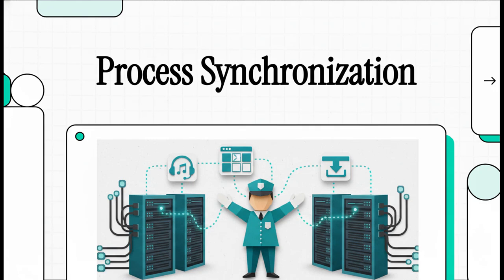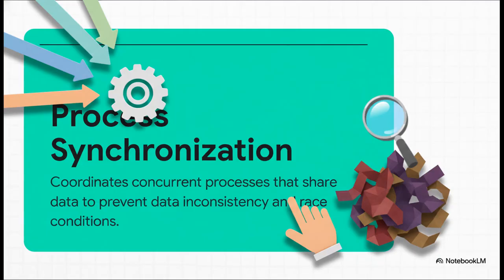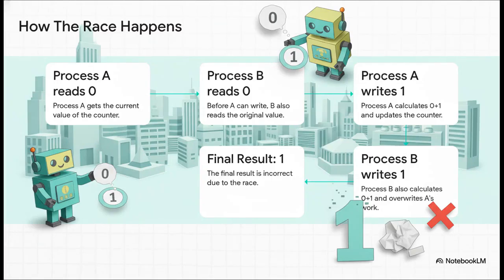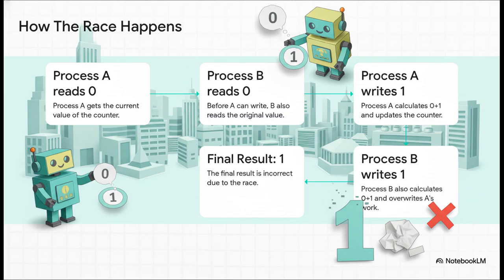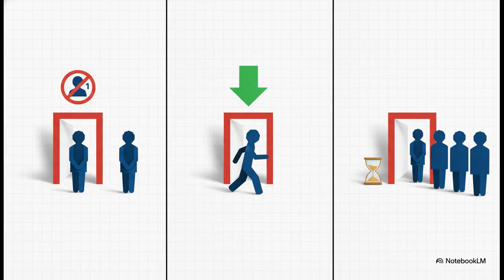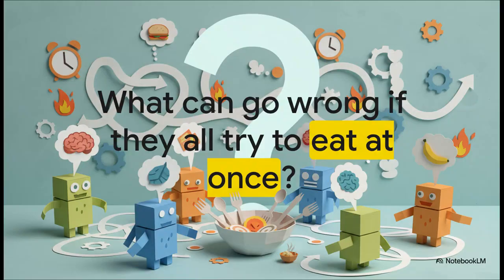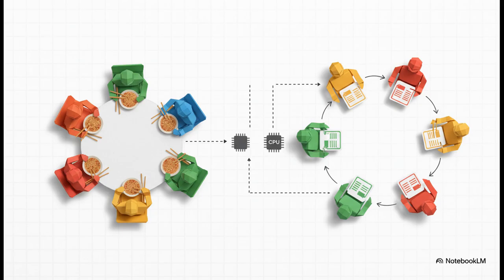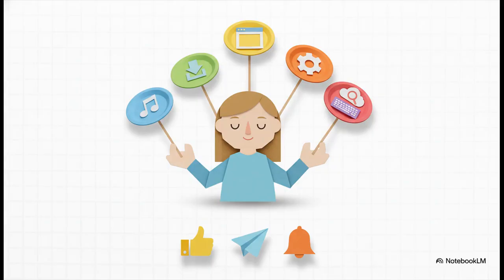Process Synchronization | Lesson 5 | Operating System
In this video, we explore Process Synchronization — how operating systems coordinate multiple processes to safely share data and resources without errors.

✨ Topics covered:

What is Process Synchronization & why it is needed
Concurrent Processes: Independent vs Cooperating
Race Conditions and why they are dangerous
Critical Section and the Critical Section Problem
Conditions: Mutual Exclusion, Progress, Bounded Waiting
Peterson’s Solution (concept + algorithm)
Semaphores as synchronization tools
Classic problem: Dining Philosophers Problem
Deadlock, Starvation, and Resource Allocation issues
Understand how operating systems prevent data inconsistency, manage concurrency, and ensure correct execution in multi-process environments.